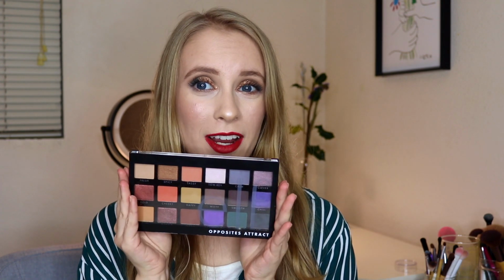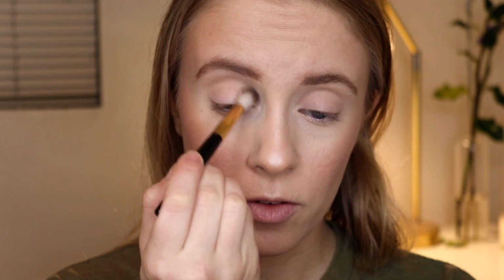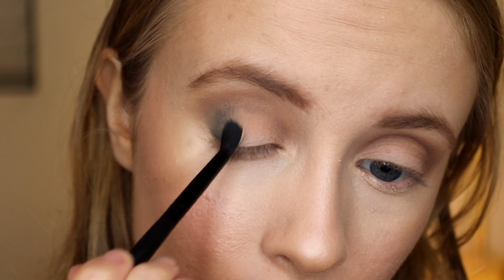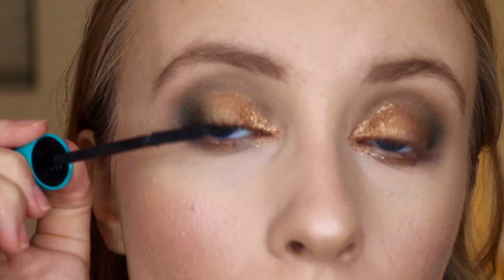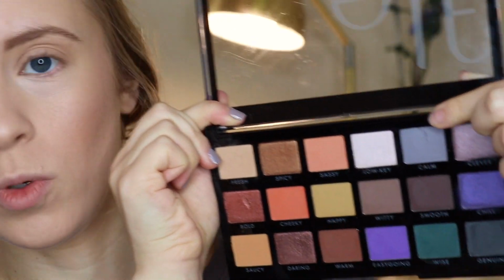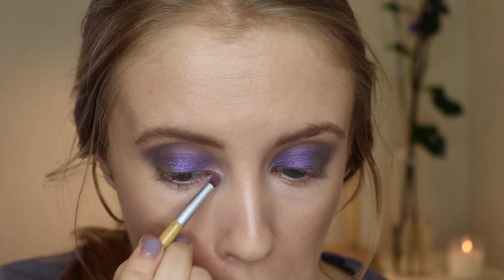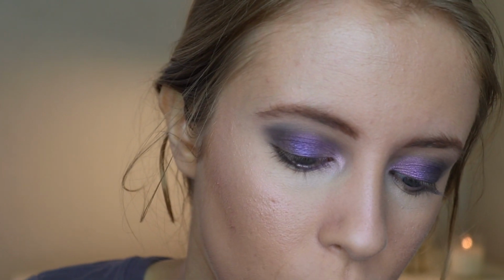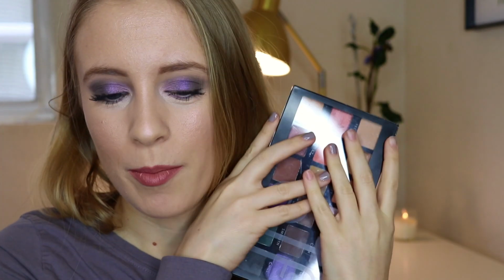ELF OPPOSITES ATTRACT | 2 looks 1 Palette, Review & Demo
I recently bought the ELF Opposites Attract eyeshadow palette, and today I'm sharing a demo of 2 looks I created with it, along with my overall review of the palette. Have you tried this palette, or do you plan to pick it up? What's your favorite palette from ELF?

► Products Mentioned:
MAKEUP:
ELF Opposites Attract Eyeshadow Palette - $14

(Anastasia Subculture Palette - $42)

Ulta Beauty Matte Eye Primer in Nude - $12

100% Pure Dual-Ended Cream Shadow Stick in Silk
(discontinued)

Wet n Wild Single Shadow in Brulee - $0.99

ELF Stardust Glitter Liner in Shimmering Gold - $4

Covergirl Supersizer Mascara in Black -

Madam Glam matte lipstick in Cherry Wine

Ulta Beauty Nude Lipstick in Pink Chocolate
(discontinued)

BRUSHES:
Milani Crease Brush (part of a set)

ELF Detail Crease Brush

Ecotools brushes
(the ones I used are old and probably discontinued)

► About:
Hey there! I'm Sarah. Being an animal lover and makeup enthusiast, I make videos about cruelty-free beauty in hopes of connecting with fellow makeup lovers. On my channel, I share about making conscious purchases and working towards a curated makeup collection.

► Cruelty-Free Info:
Unless otherwise noted, all products on my channel are certified cruelty free by Logical Harmony at the time of filming. This is the standard I use when purchasing and recommending products as I believe it is the most reliable cruelty free resource.

Unless otherwise mentioned, all products were purchased with my own money and all opinions expressed are my own, honest opinions. The Madam Glam lipstick was sent to me in PR. If you choose to use those links, I really appreciate your support!